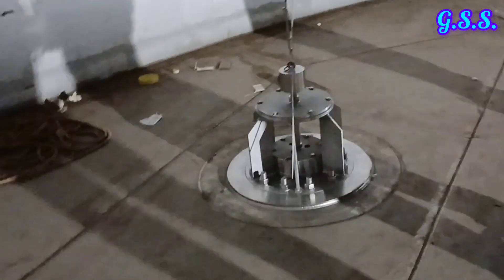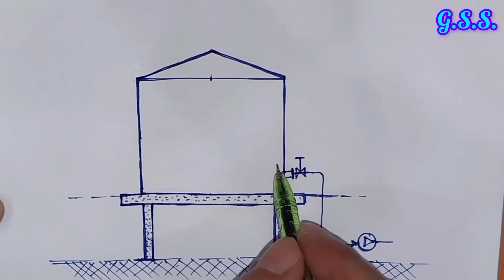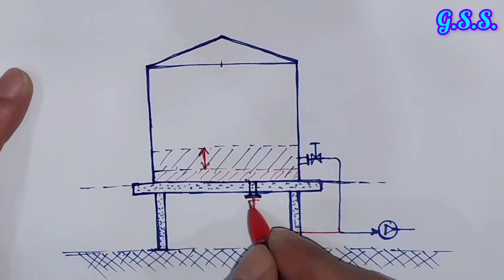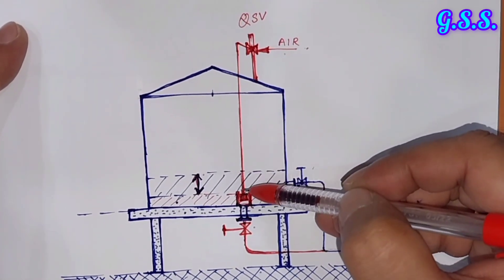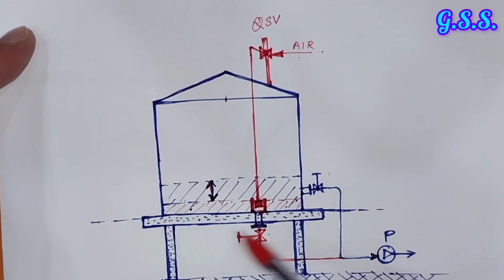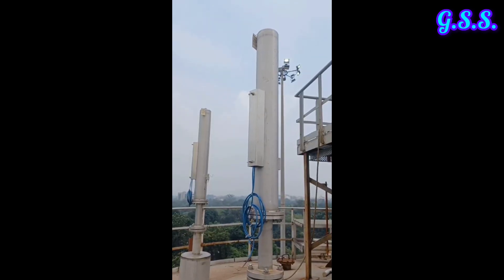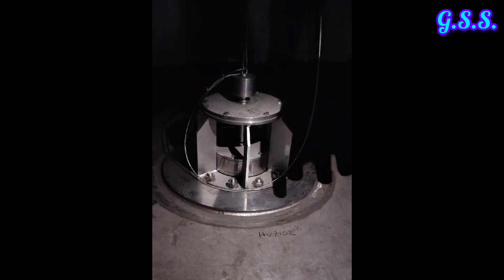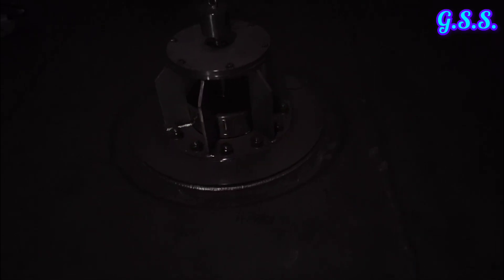Piping Engineering : How quick shut-off valve works inside storage tank